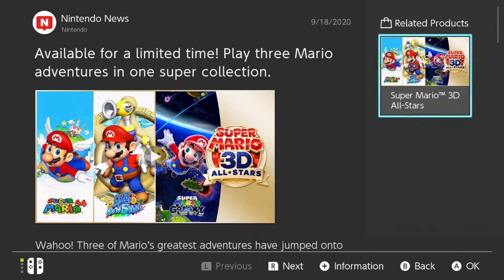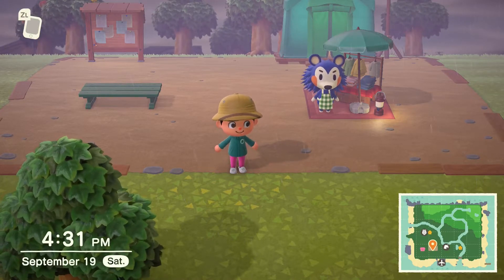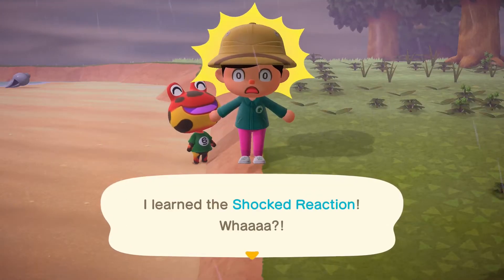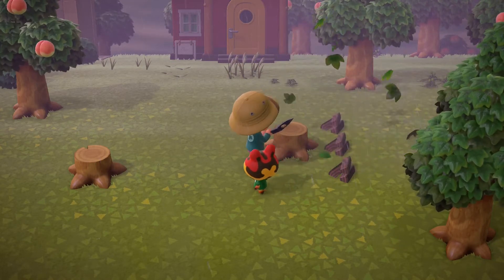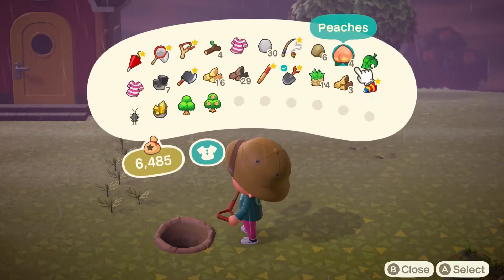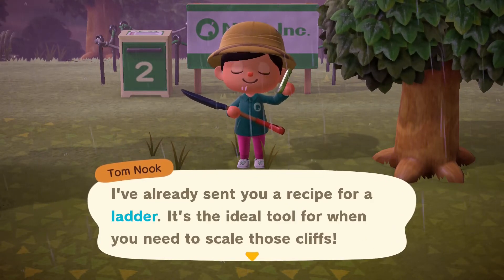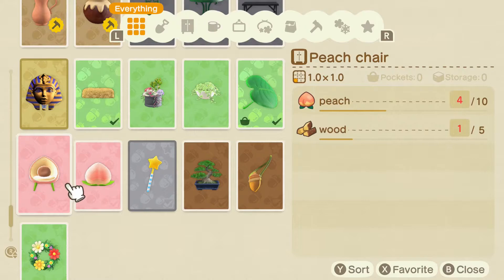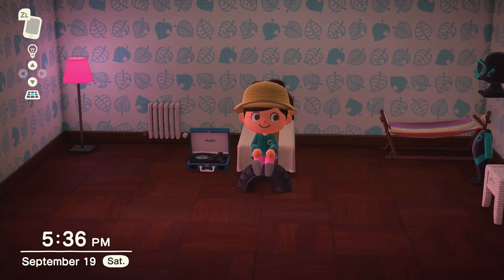Plot 1 is Done! Animal Crossing New Horizons #10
In this video, I help Tom Nook build 1 out of the 3 houses on my Animal crossing island.

Animal Crossing New Horizons Nintendo 2020

Thanks for supporting me and I hope you enjoyed!!!